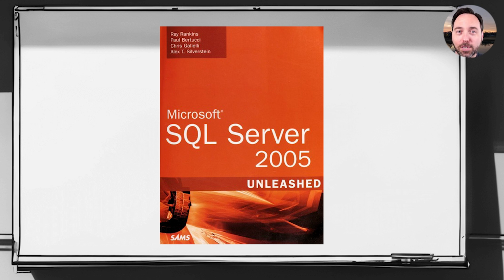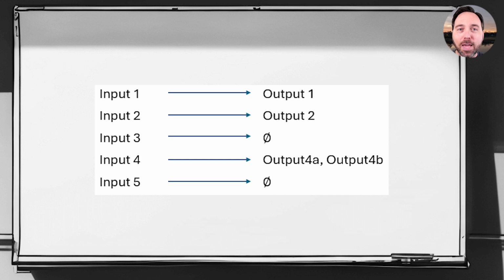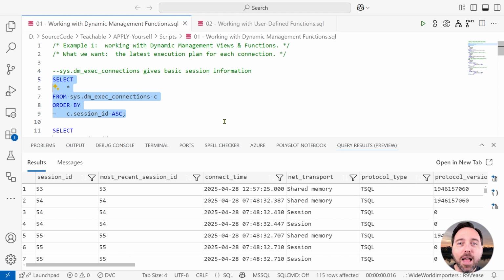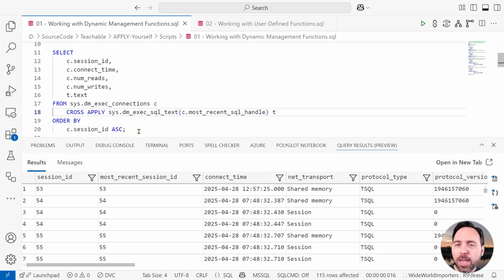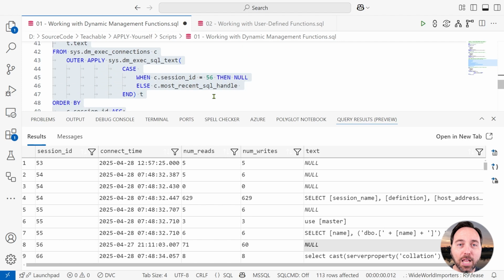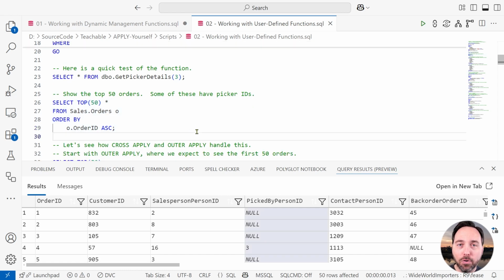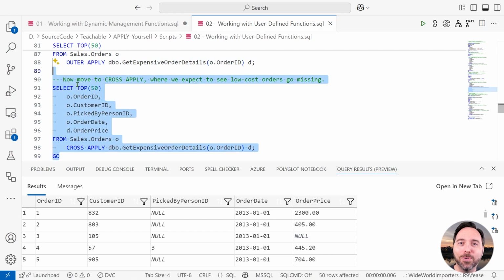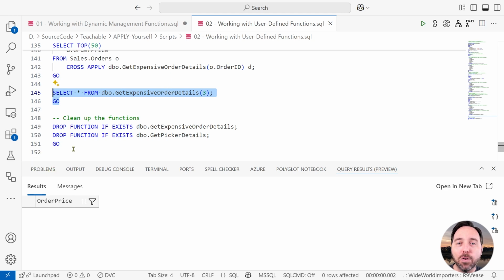The APPLY Operator in T SQL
In this video, I explain the history behind the APPLY operator in T-SQL. I also demonstrate one use case for it: executing table-valued functions.